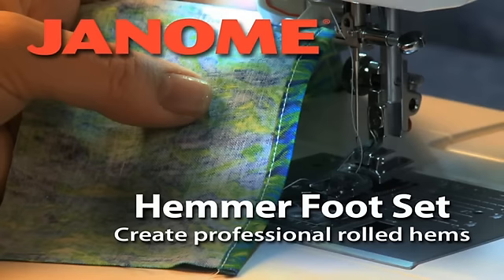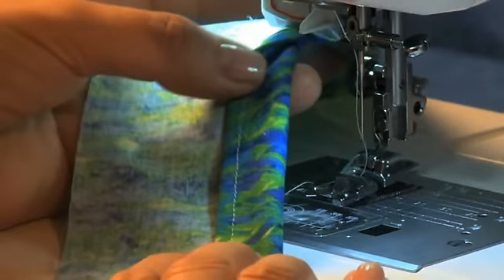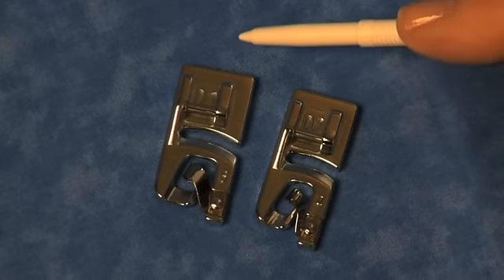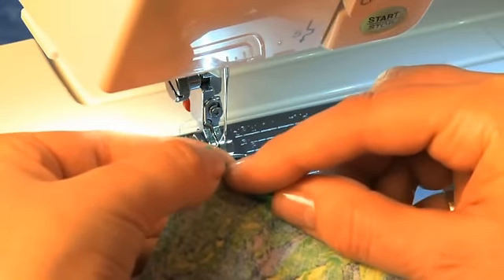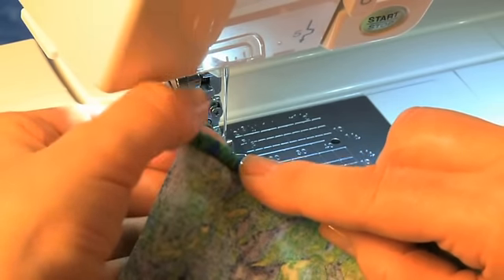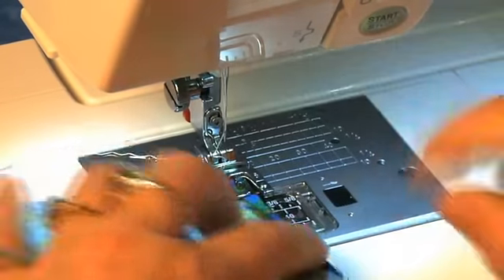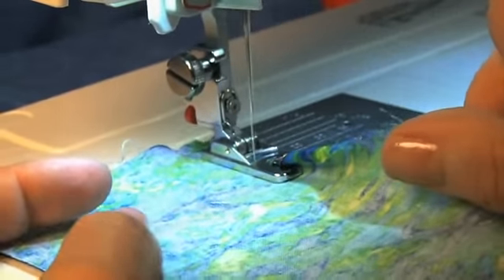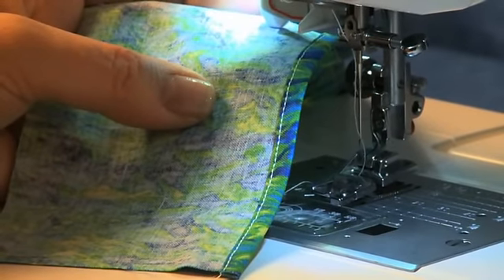Janome Hemmer Foot Set Video Create Professional Rolled Hems